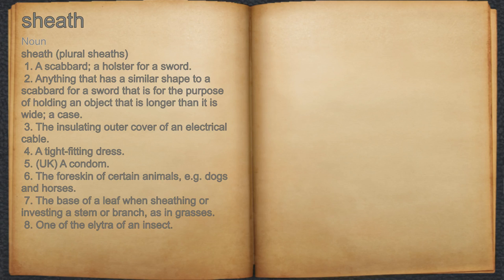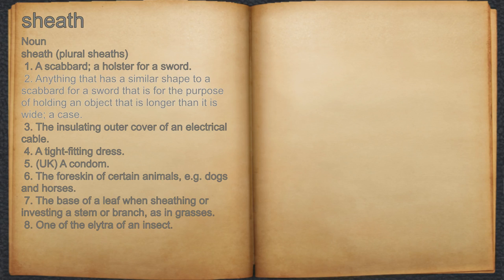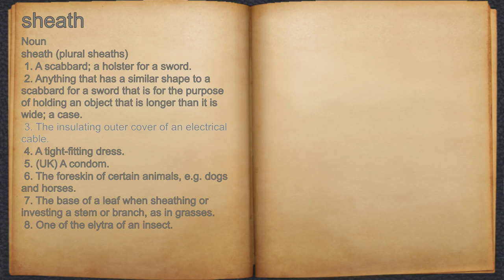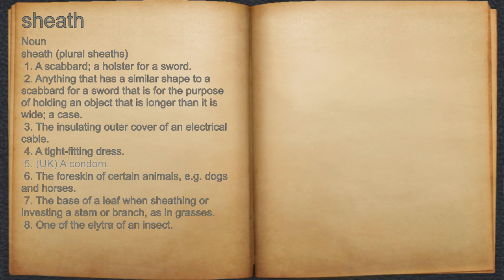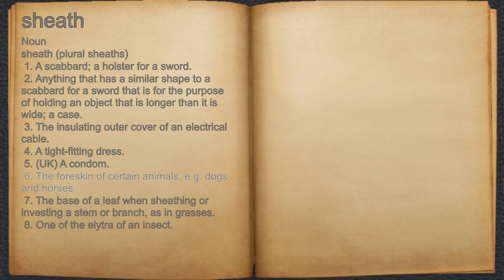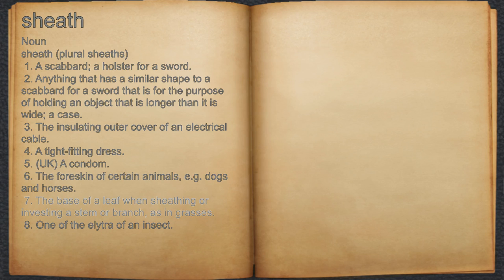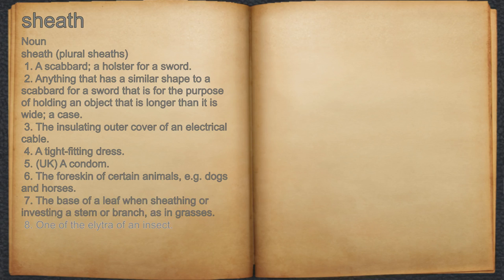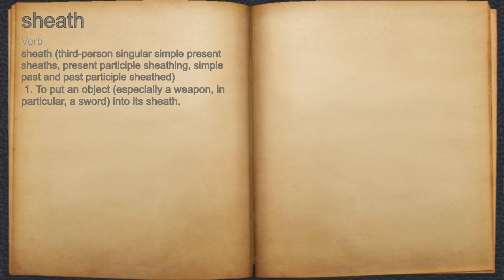What does sheath mean?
A spoken definition of sheath.

Intro Sound:
Typewriter - Tamskp